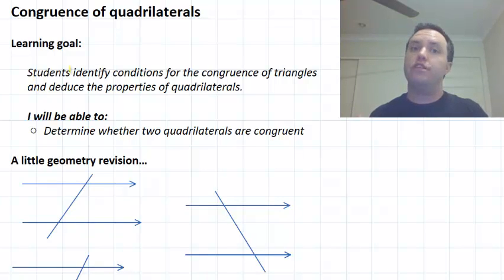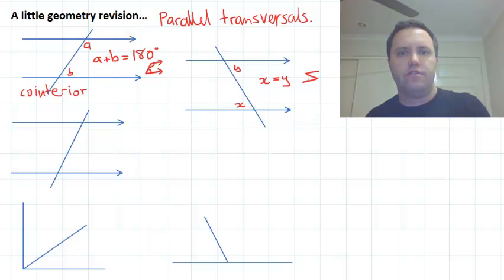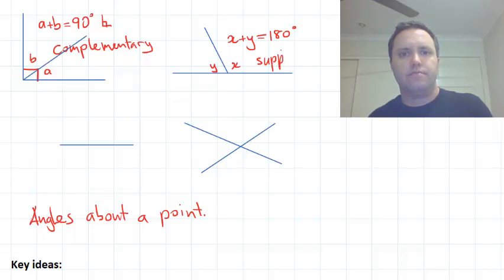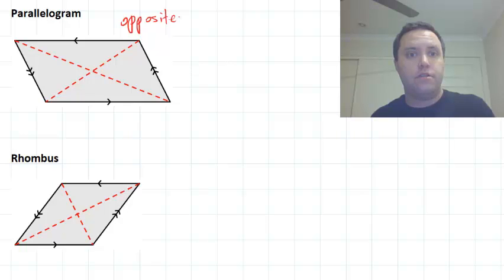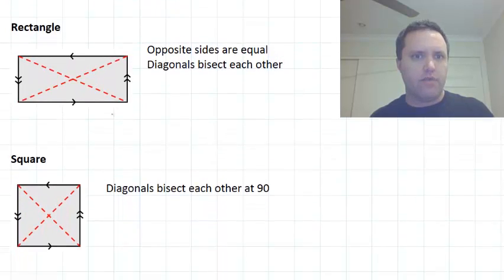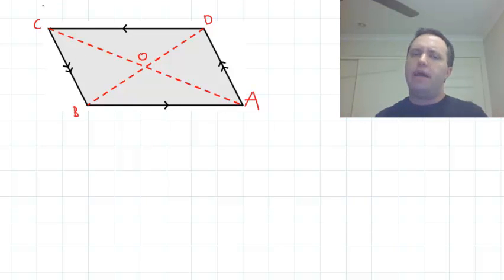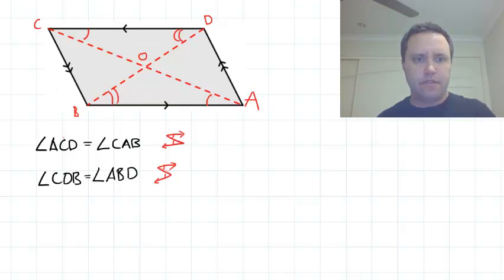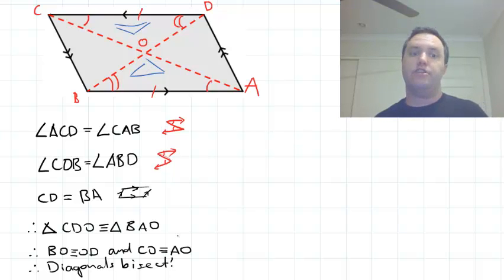Congruence of Quadrilaterals